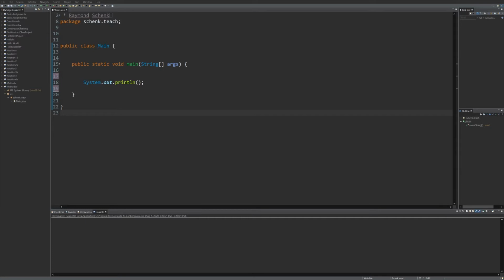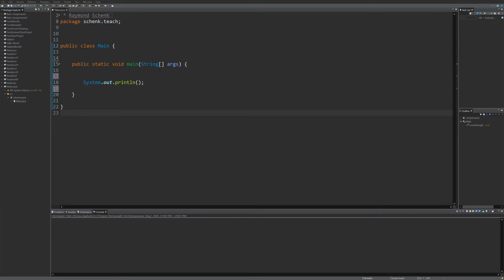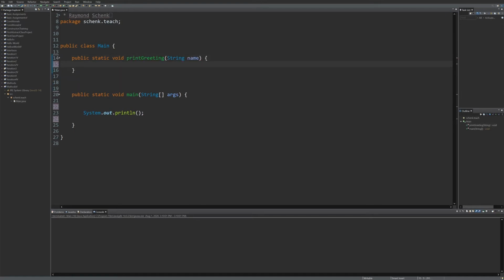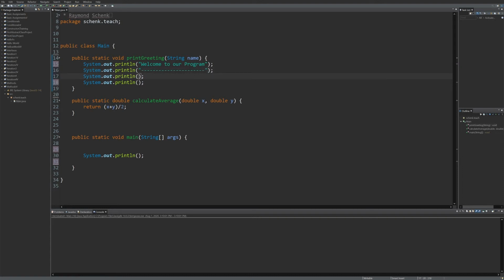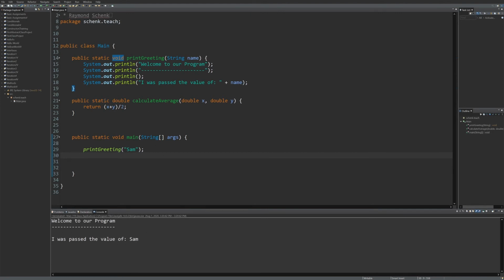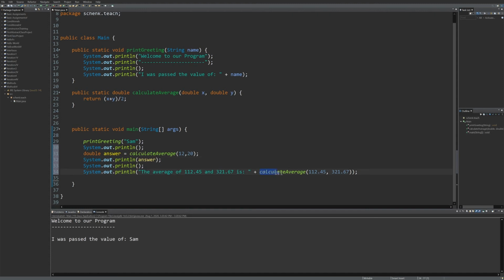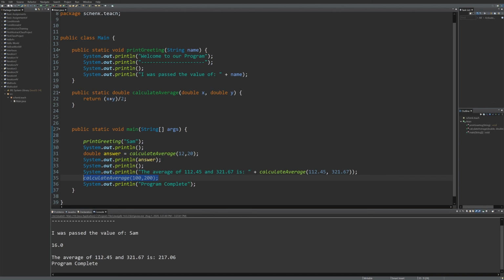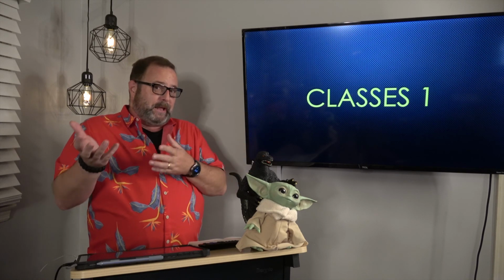Methods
This video introduces static utility methods in Java.